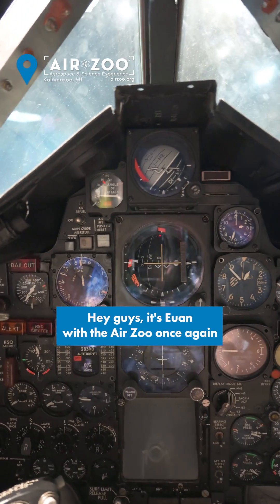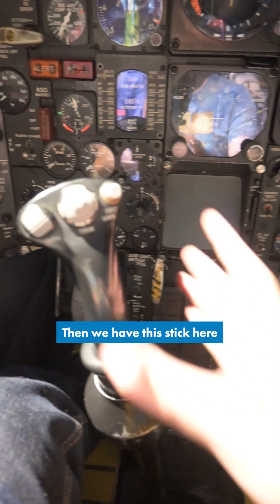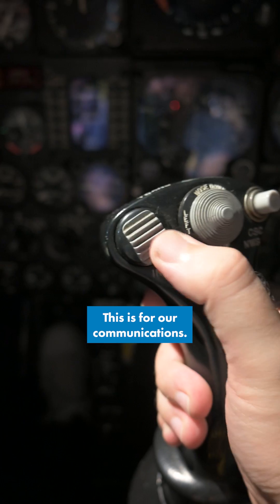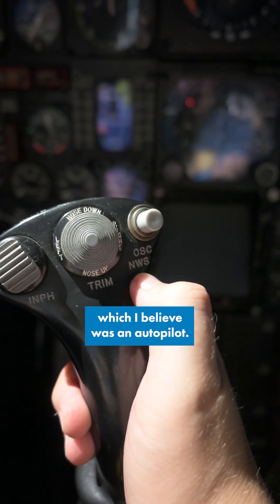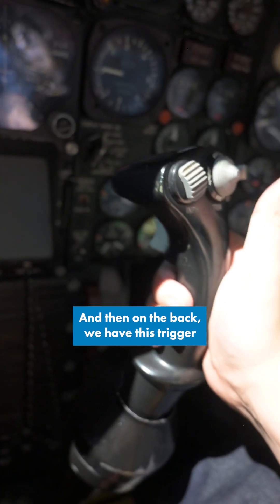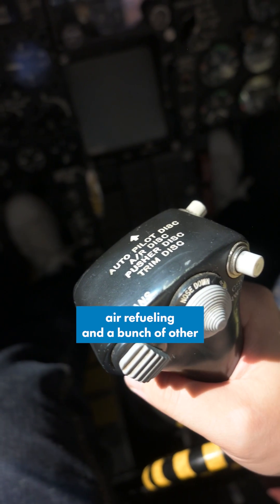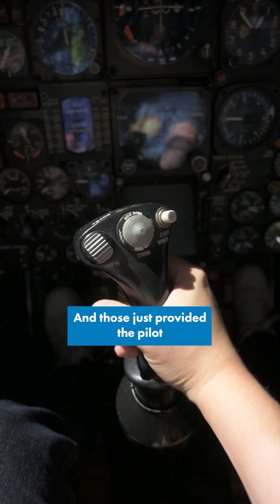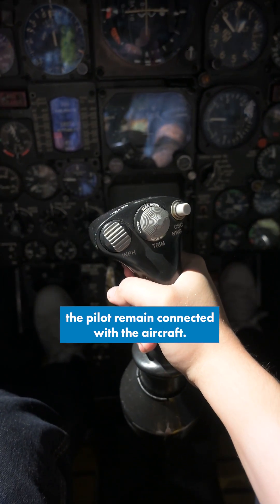SR-71 Flight Control Stick